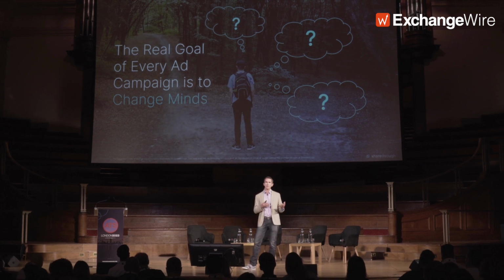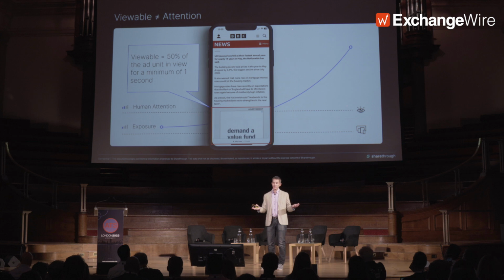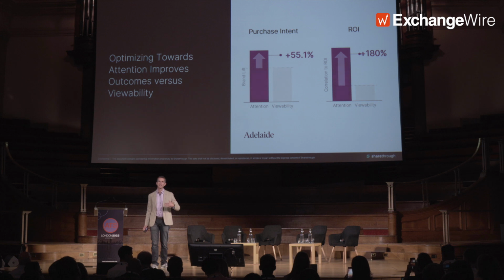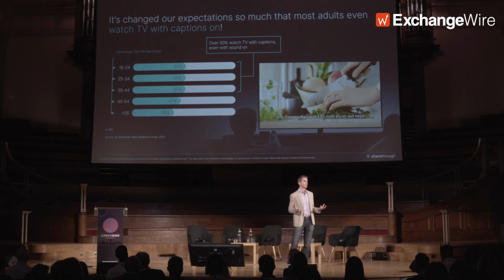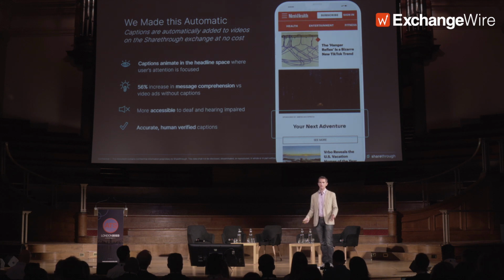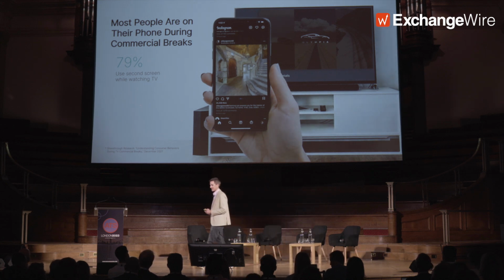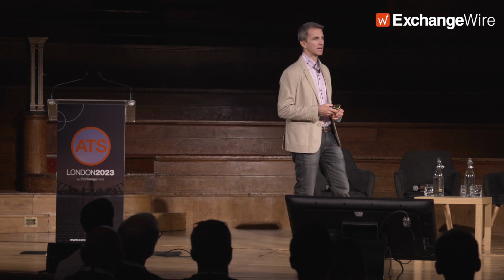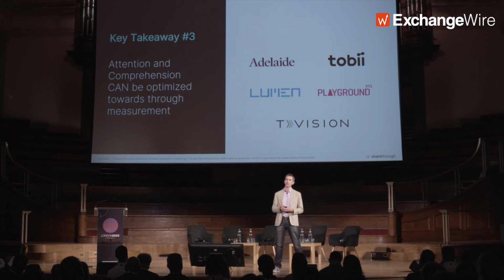The Attention Journey: Research-Backed Ways to Improve Attention and Outcomes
On day one of ATS London 2023, Curt Larson, chief product officer at Sharethrough, took to the stage to deliver a keynote speech about how advertisers can make their campaigns more effective.

In this presentation, Larson outlines how to improve how people comprehend ads, the need for standardised attention metrics, how creative can be used to attract attention, and how viewers are interacting with CTV and video.